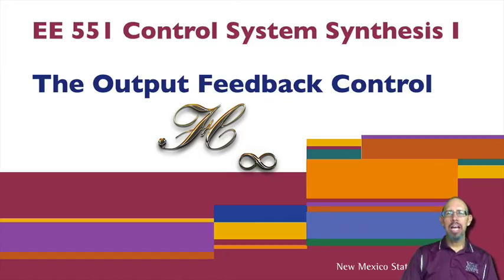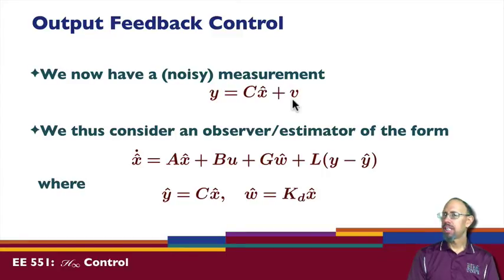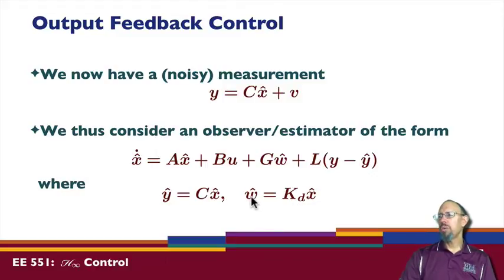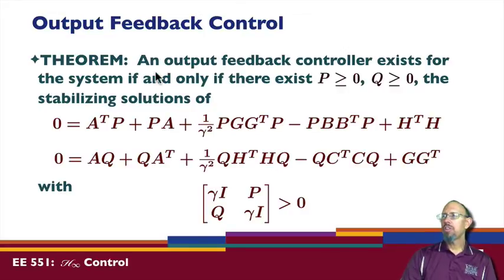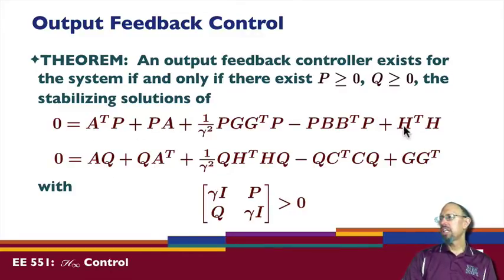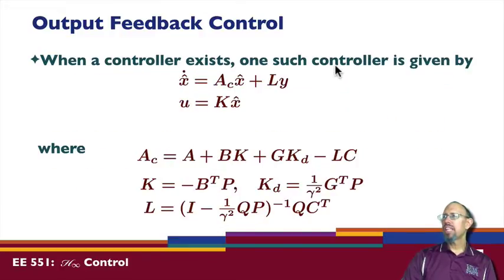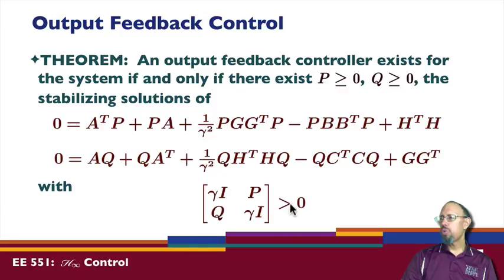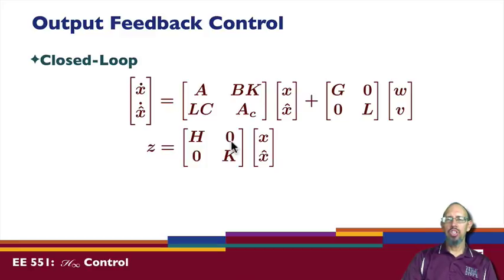L34C: The Output Feedback H∞ Control